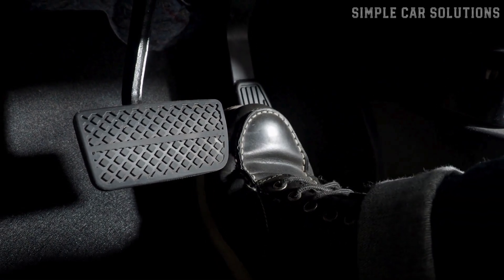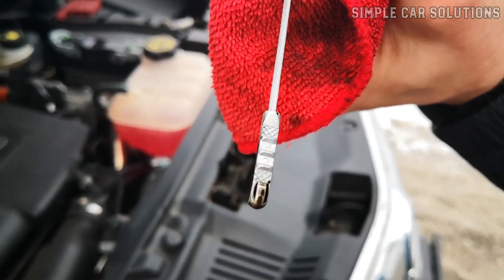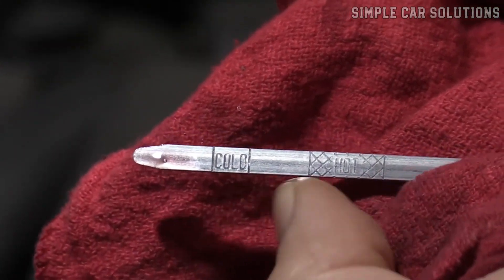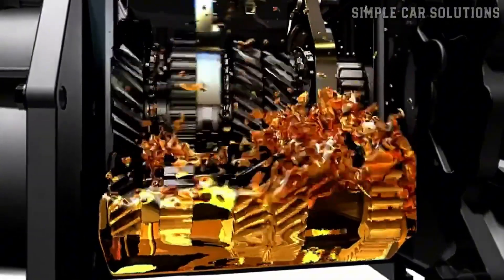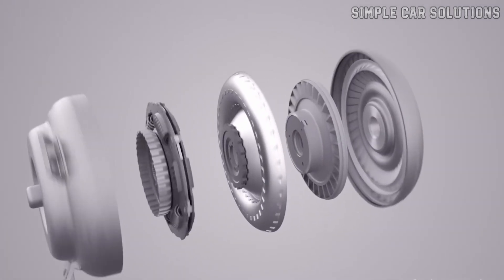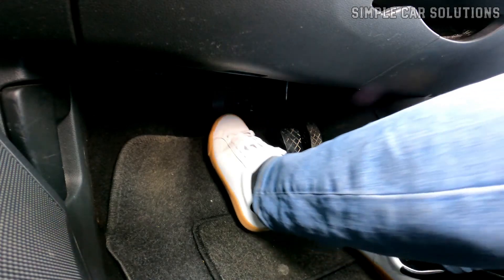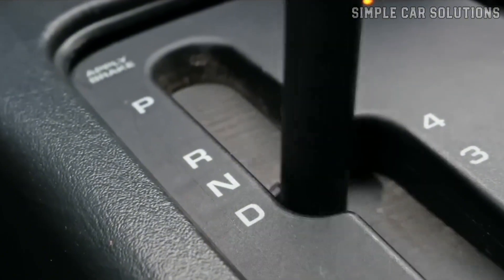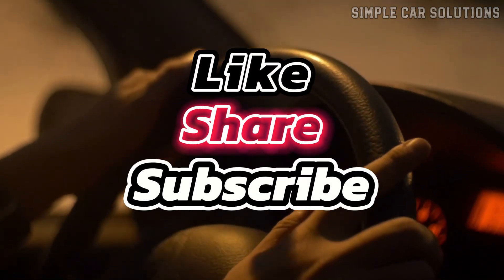Car Won't Accelerate, But RPMs Go Up - TOP 5 Reasons!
TOP 5 Reasons - Why Your Car Revs But Won't Move? The car Won't Move But The Engine Works What Now? TOP-5 Reasons Why Car Won't Accelerate When RPMs Go Up.

Introduction:

If you’re pressing the gas pedal, but your car won’t move or accelerate — even though you can see the RPMs rising and hear the engine revving — there are some common causes for this issue. Let’s go over them in this video.

Timecodes:

00:00 - Current Issue
00:12 - Low On Transmission Fluid
01:07 - Failed Transmission
01:36 - Failed Torque Converter
02:05 - Bad Clutch
02:21 - Engine Control Module Or Failed Sensor
03:01 - Like, Comment, Subscribe